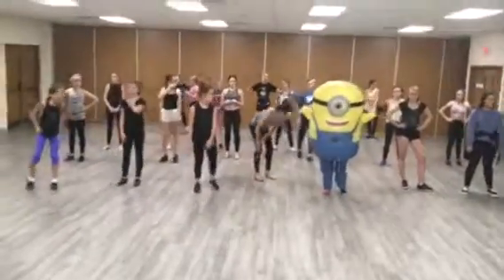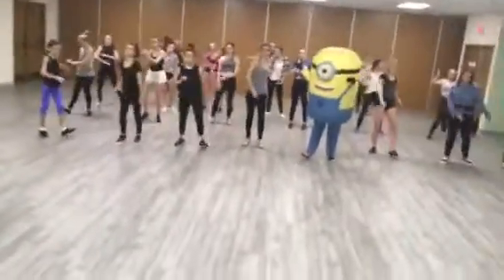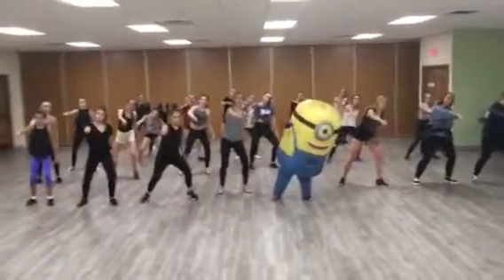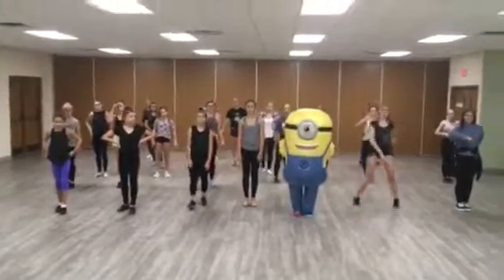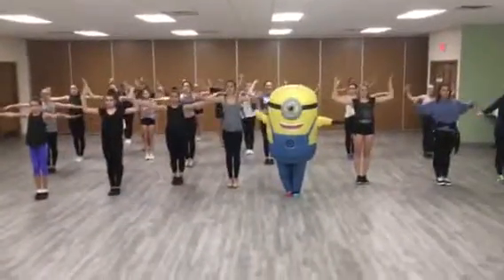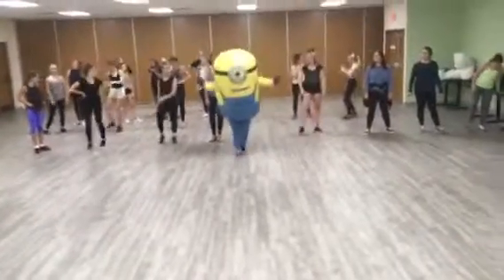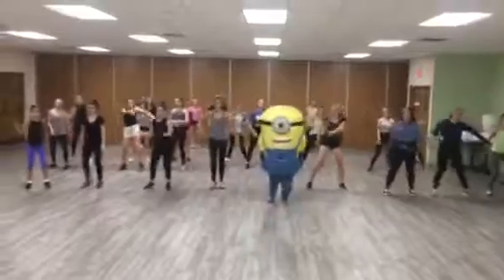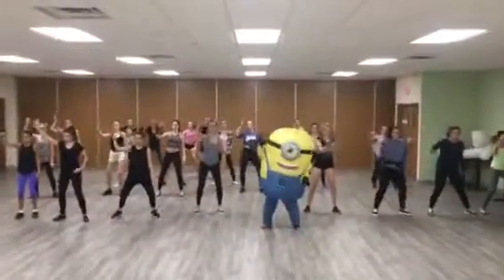Adv tap - whip nae nae talk through & with music